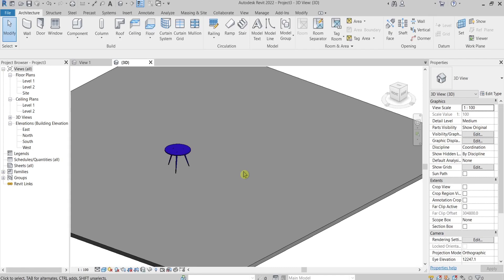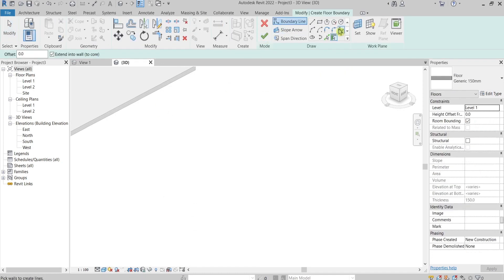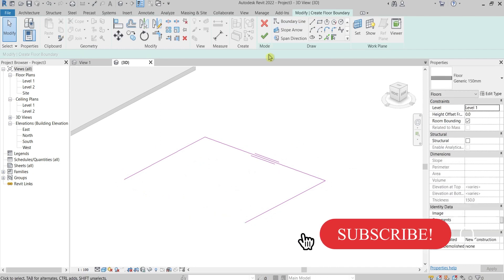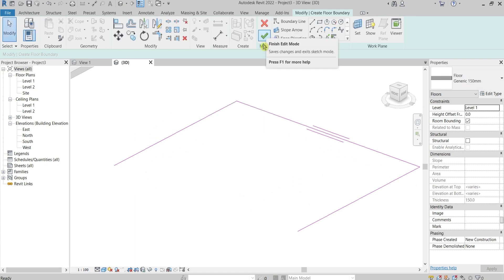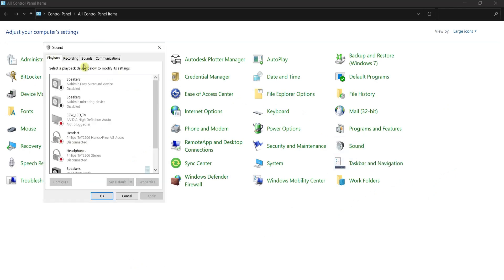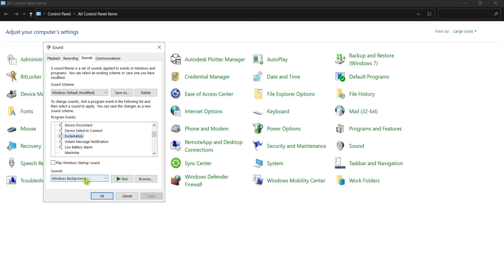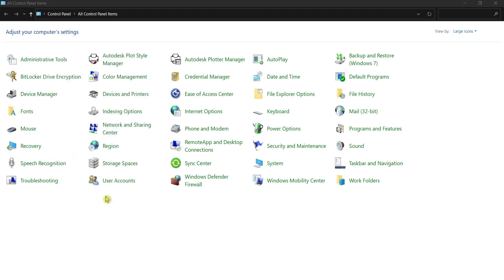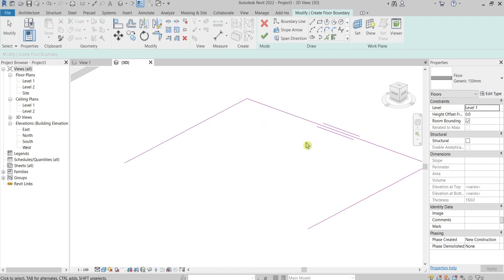🎶 HATE This WINDOWS Sound? Check THIS OUT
🔥 Silencing the Most Annoying Revit Sound: Learn How to Turn it Off and Reclaim Your Peace and Enjoy a Distraction-Free Workflow.

Videos to fasten your workflow:
🔥 Speed up work | Soulburn FREE SCRIPTS | 3ds max | Part 01